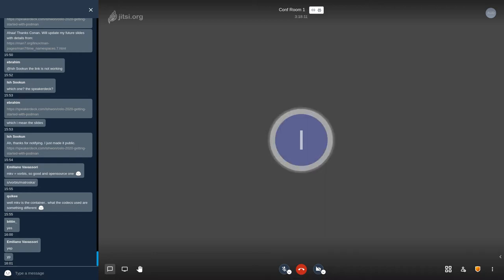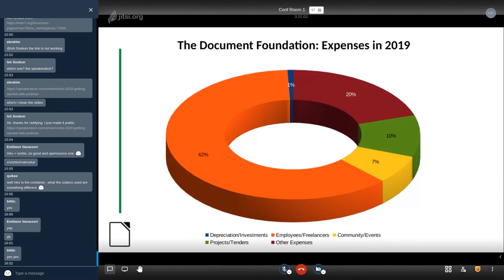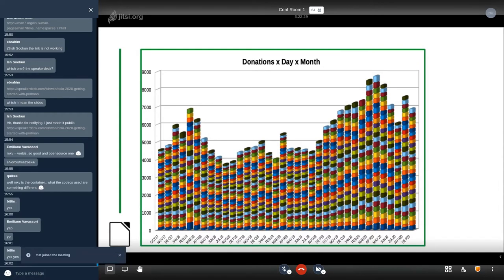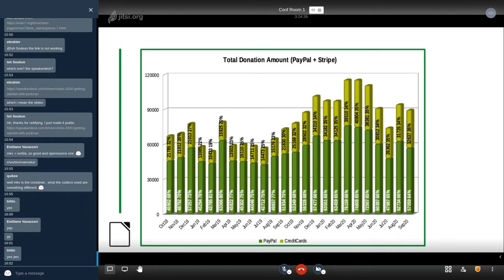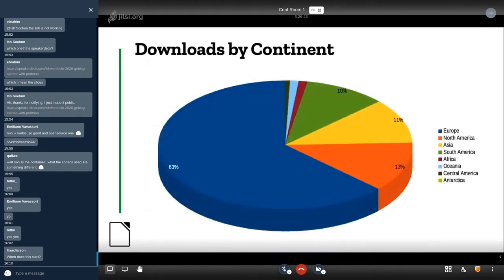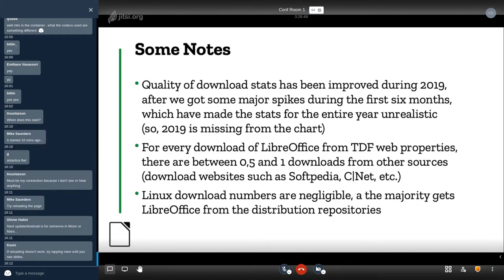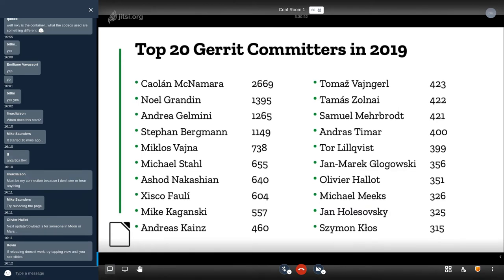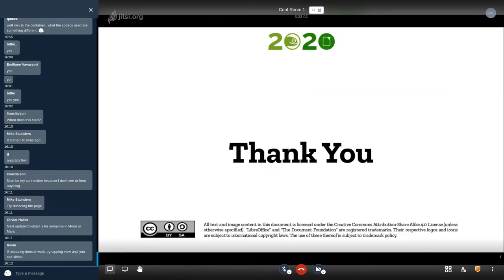openSUSE + LibreOffice Conference 2020: State of the Project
A talk from the joint online conference. Presenter: Italo Vignoli